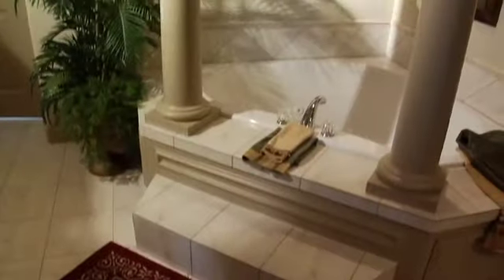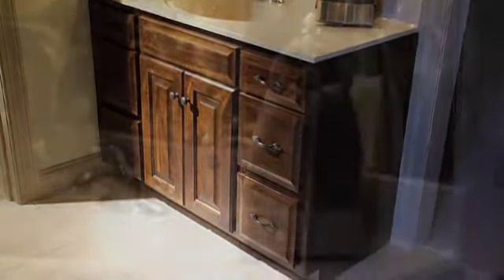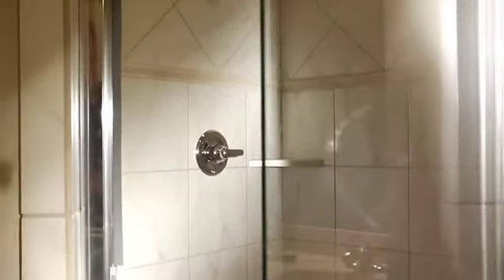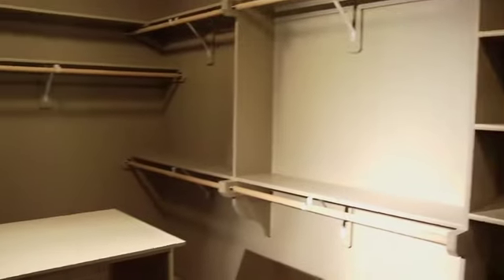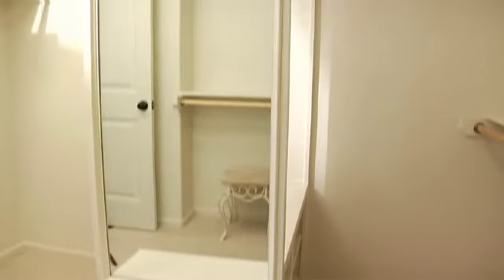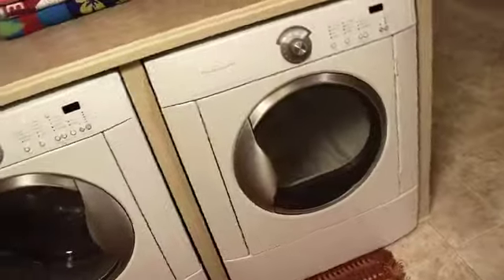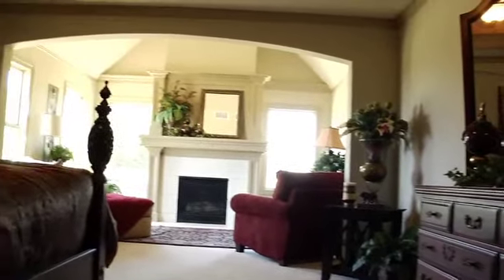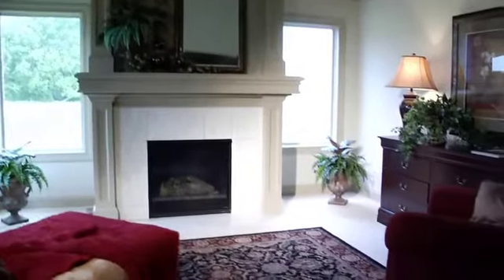Home Sense | Master Suite Trends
Kenny McFarland of McFarland Custom Builders tells us about some of the hottest trends in today's new homes.

Entertaining demonstrations on leisure, trends, convenience and just plain fun around the house.